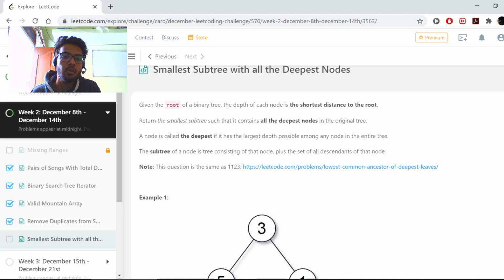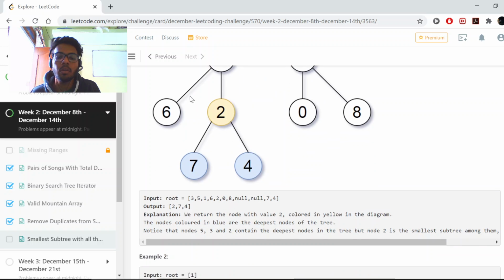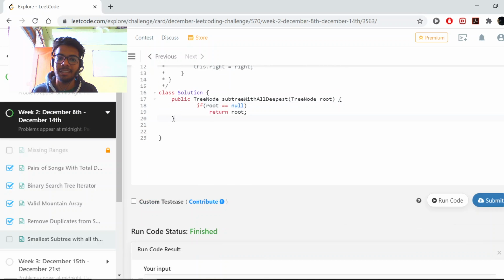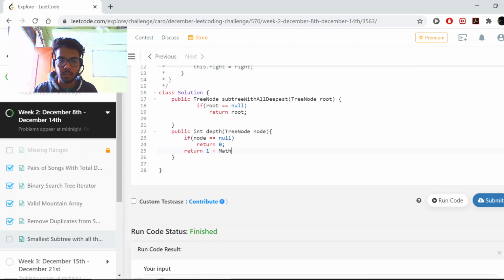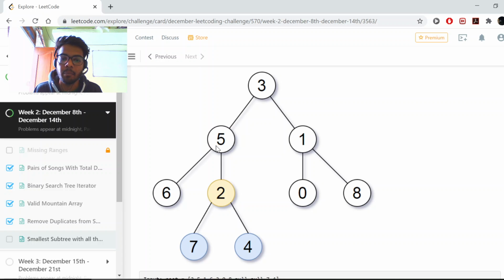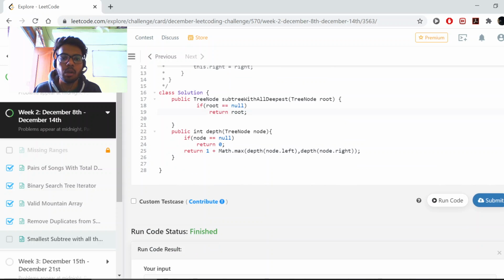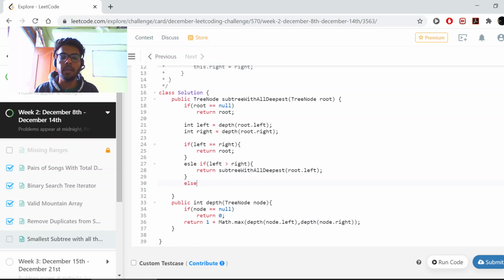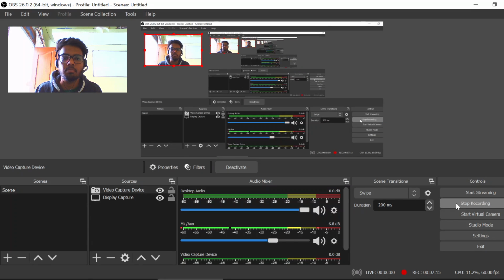Smallest Subtree with all the Deepest Nodes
Given the root of a binary tree, the depth of each node is the shortest distance to the root.

Return the smallest subtree such that it contains all the deepest nodes in the original tree.

A node is called the deepest if it has the largest depth possible among any node in the entire tree.

The subtree of a node is tree consisting of that node, plus the set of all descendants of that node.